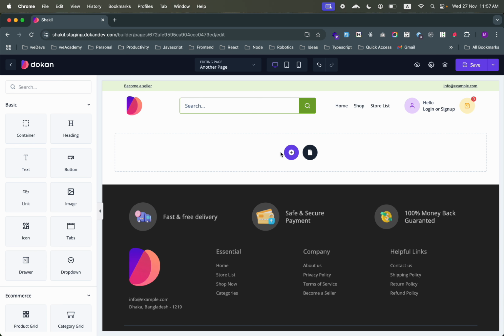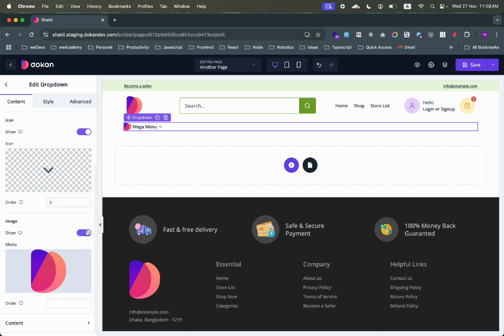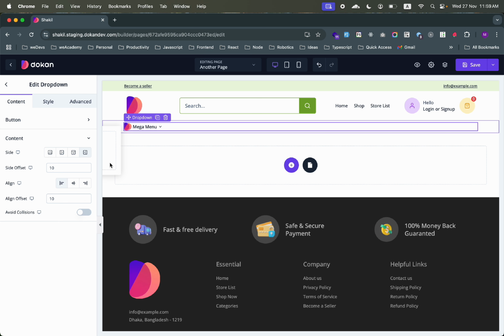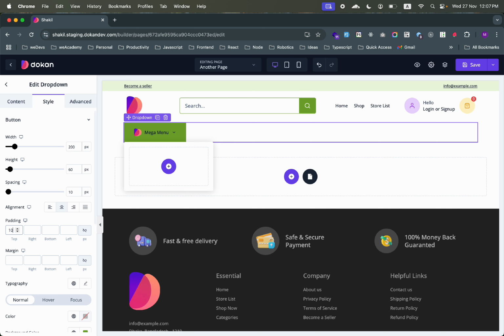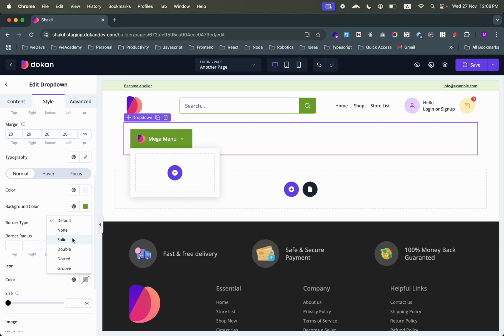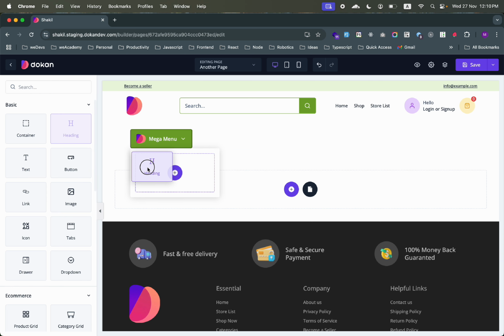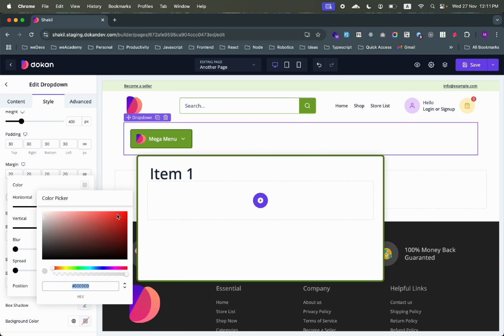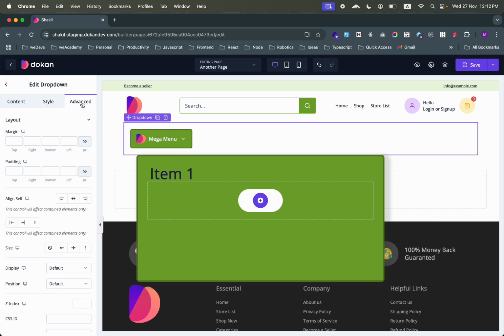14 Dropdown Block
Dropdown Block Usage and Customization